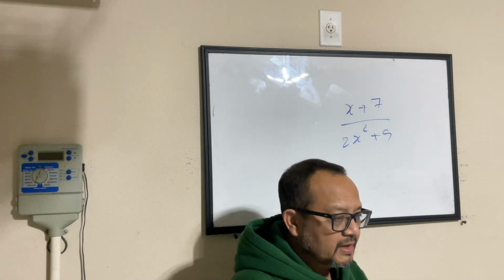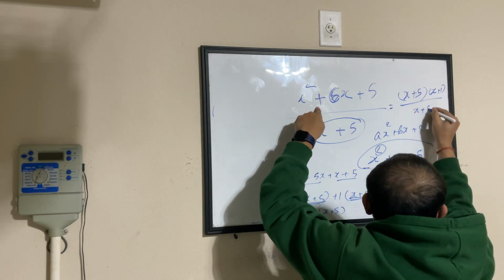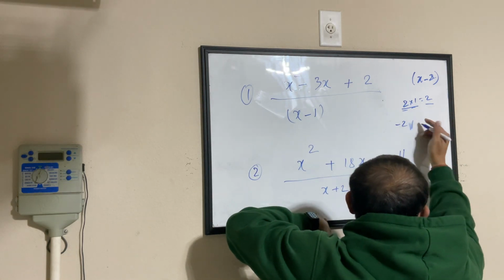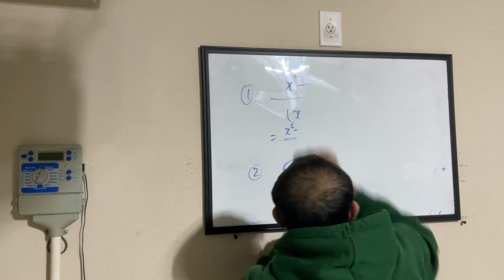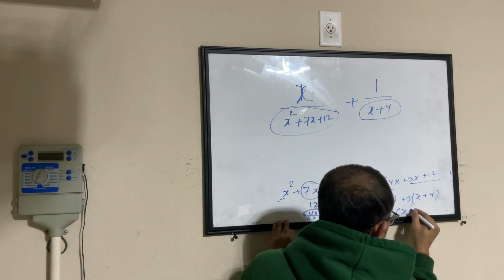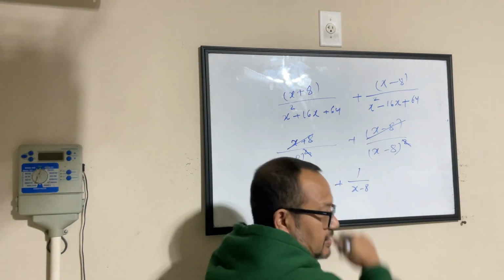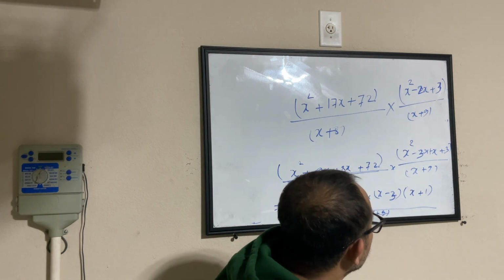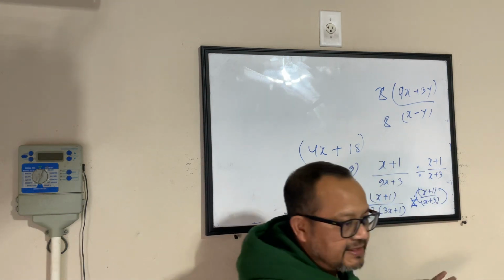SAT Prep || Rational expression